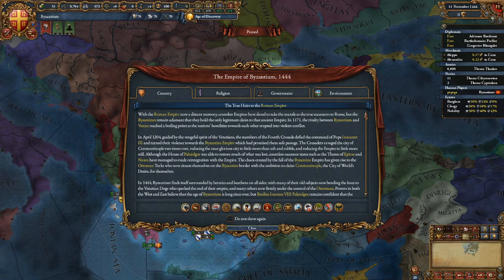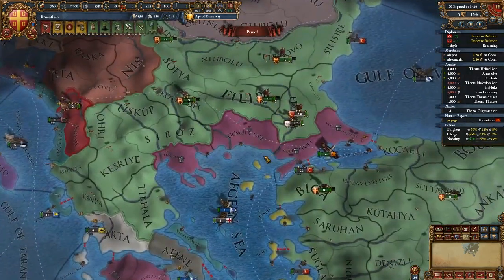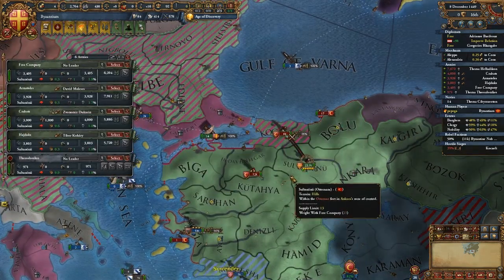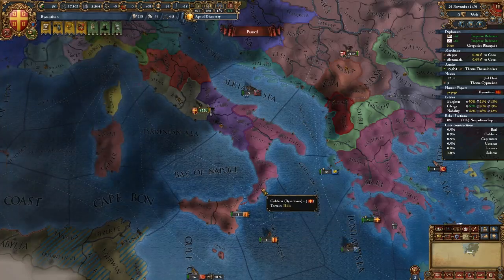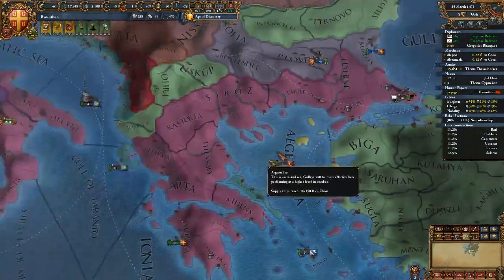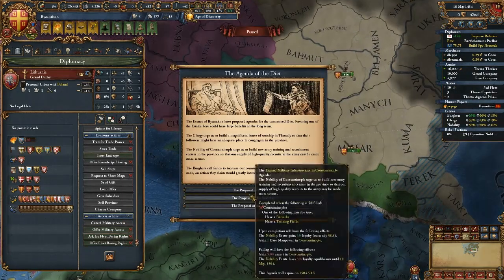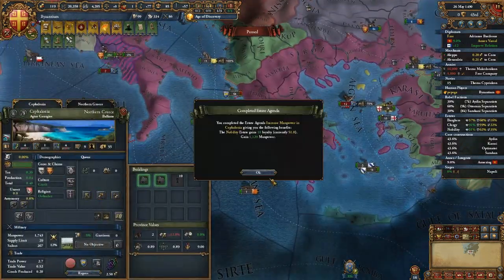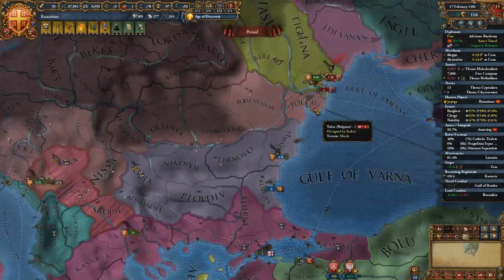THE PHOENIX RISES - Byzantium Ashes to Great Power in less than 50 years - Europa Universalis IV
In this video bring back the glory of Rome to Constantinople in less than 50 years. Byzantium, also known as the Phoenix, starts off in a very precarious position in 1444, with a big bad Ottomans next door. There is a new way to come out of the ashes and become a great power in less than 50 years.

NO EXPLOITS, MODS or BUGS were used in this video. This is a game of Europa Universalis IV on Ironman mode.

Absolute Habibi always brings the family friendly content. This video is kind of like a lets play for europa universalis 4 byzantium but sped up and with commentary. This could be a good setup for basileus achievement. basileus eu4! basileus roanas. This is like an alternate history of europe byzantium where rome never fell (the empire). Byzantium in 1.30 is incredibly good start with the use of mercenaries. THE PHOENIX RISES - Byzantium Ashes to Great Power in less than 50 years

Title: THE PHOENIX RISES - Byzantium Ashes to Great Power in less than 50 years - Europa Universalis IV

Title of last eu4 video: The new Bohemia is OVERPOWERED - Europa Universalis 4 in 2020

Thumbnail by Absolute Habibi
Editing by Absolute Habibi
Recording by Absolute Habibi
Commentary by Absolute Habibi